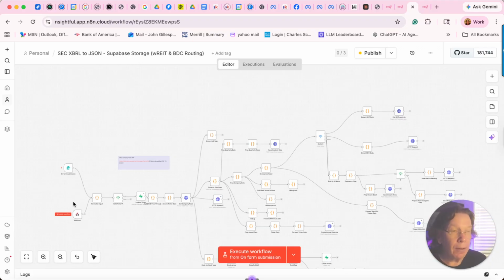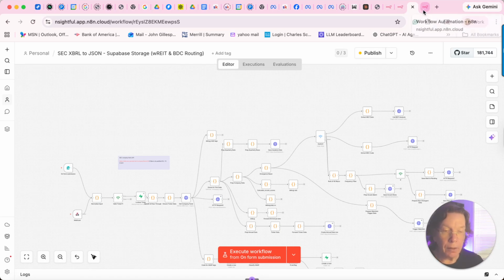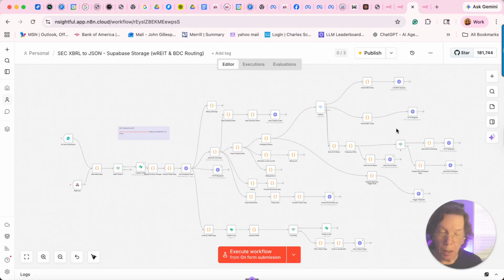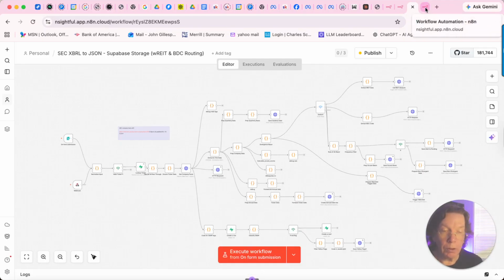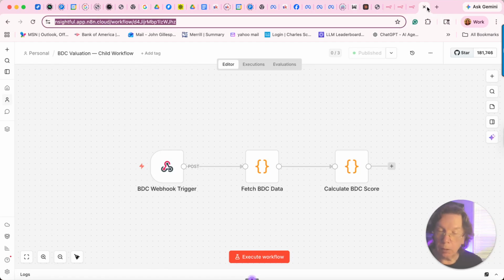5 n8n Workflow Mistakes That Are Costing You Thousands (We Find These Every Time)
We've audited dozens of n8n and Zapier workflows for mid-size companies. The same 5 problems show up almost every time — costing thousands in wasted API calls and exposing security vulnerabilities. Here are all 5, with deep dives on each one. DEEP DIVE VIDEOS:#1 Your API Keys Are Exposed — Fix This in 60 Seconds No Error Handling — COMING SOON#3 Polling vs Webhooks — COMING SOON#4 No Data Validation — COMING SOON#5 Monolith Workflows — COMING SOONGet your FREE n8n workflow audit tool a free consultation
TIMESTAMPS:
00:00 The 5 biggest workflow mistakes00:24 #1 Hardcoded API keys in Code nodes
00:42 #2 No error handling on external calls
01:11 #3 Polling triggers instead of webhooks
01:52 #4 No data validation between nodes
02:34 #5 Monolith workflows that break at scale
03:21 What's next — deep dive series#n8n